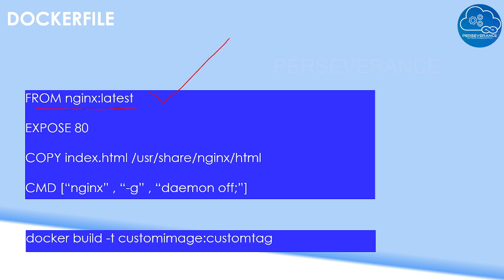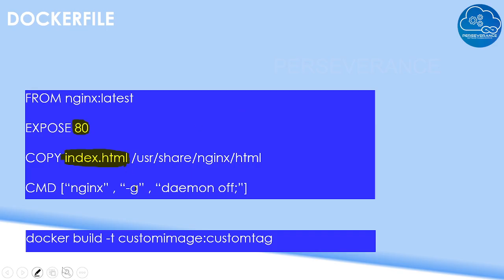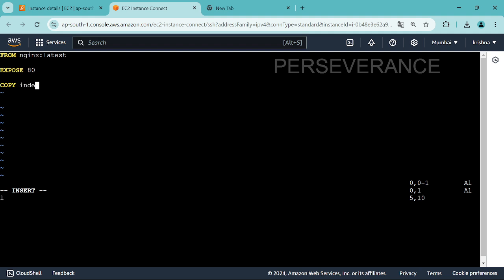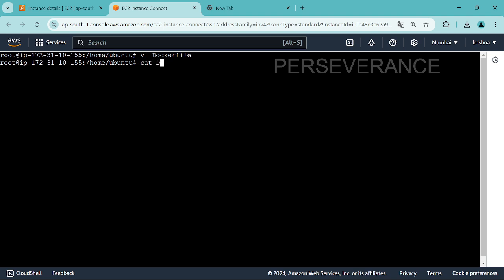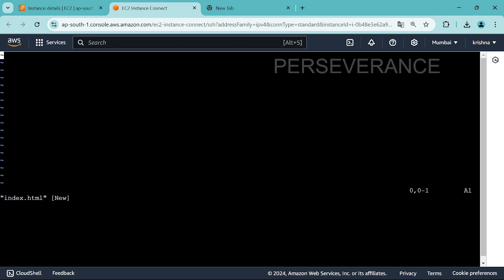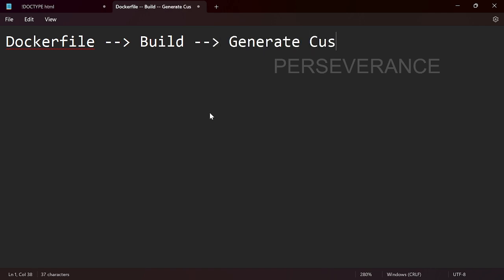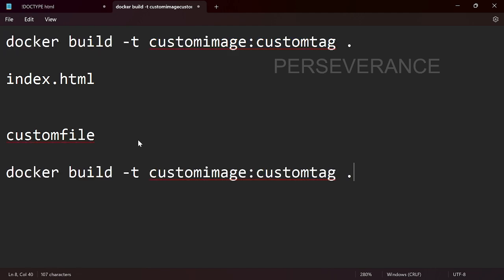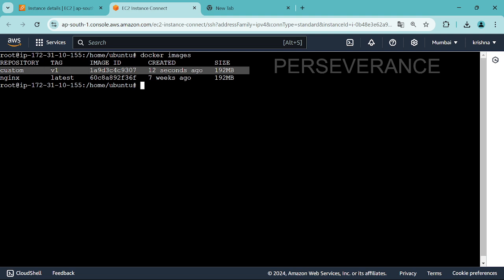Developing & Building Dockerfile | Series of Docker | Docker Made Easy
Use below index.html file,

use the same jsp file and name as index.html